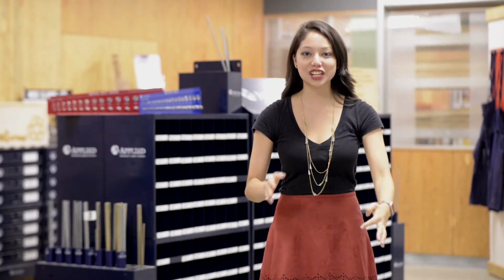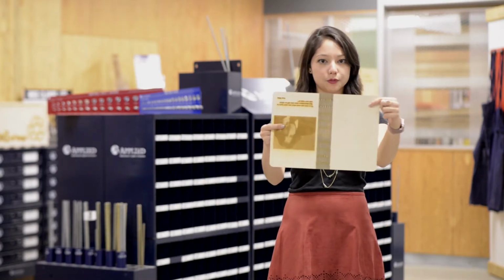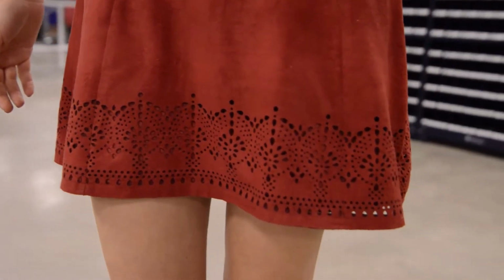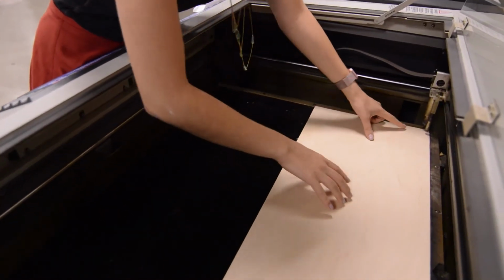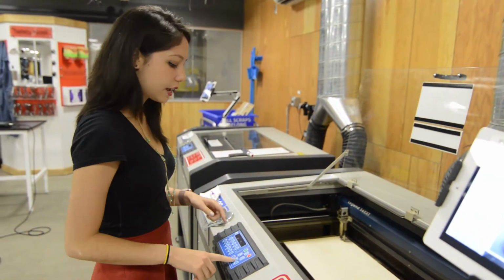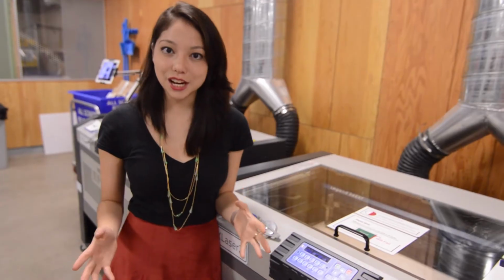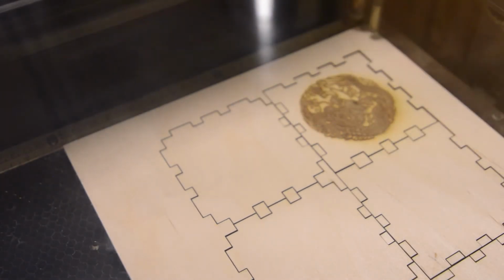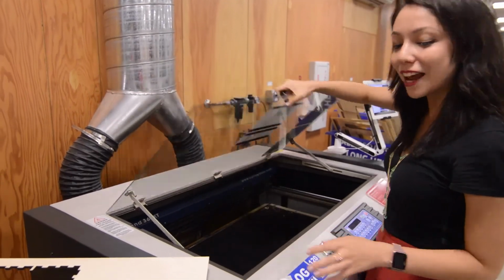Learn to Laser Cut!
Learn the basics of how laser cutters work, what sorts of materials you should (or shouldn't) try out, and get a chance to see how easy laser cutting really is!

Laser cutting is one of the most time-saving and easy to learn skills that every maker should have under their belt. In this episode, we use an Epilog machine, but most are pretty similar!

For extra projects and behind-the-scenes shenanigans, follow us all over the internet:
Twitter: @BeautyAndBolt (Character Limit! Don’t blame us)
Facebook: Beauty and the Bolt or /beautyandthebolt

All of our music is written just for us by the incredible Alexander Parrish!